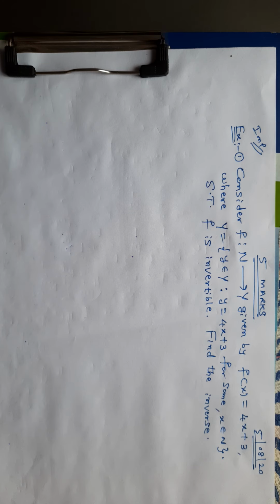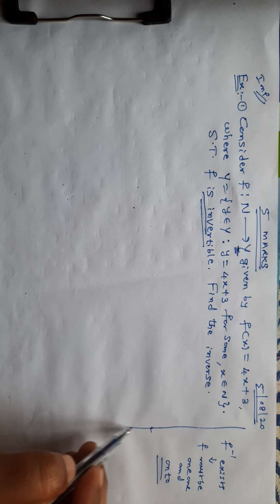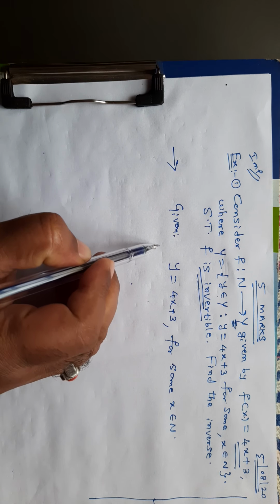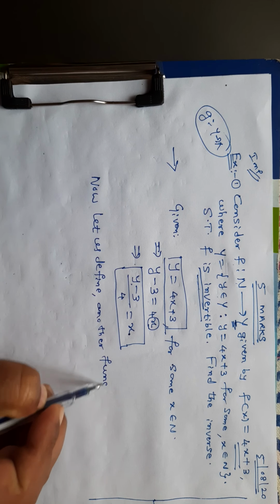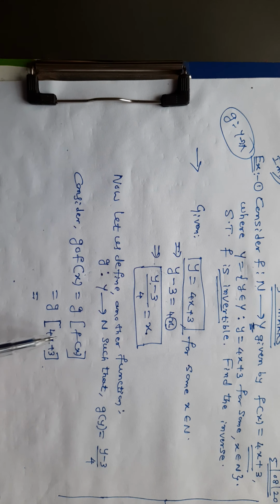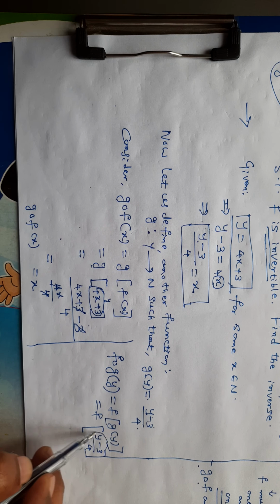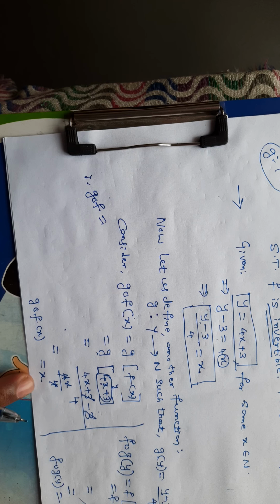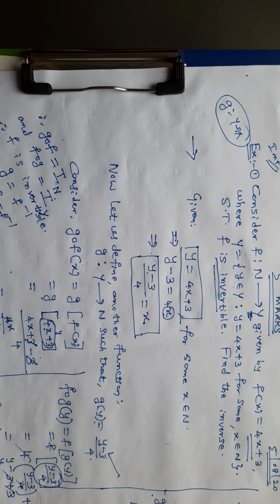5 MARKS QUESTIONS ON INVERTIBLE FUNCTIONS(2)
Problems on invertible functions